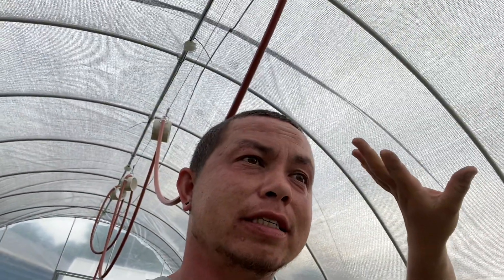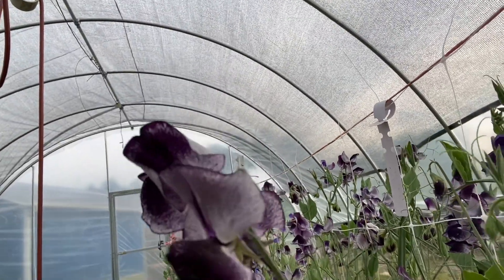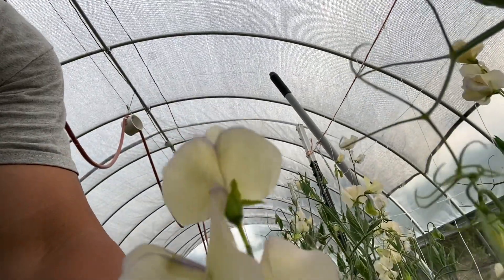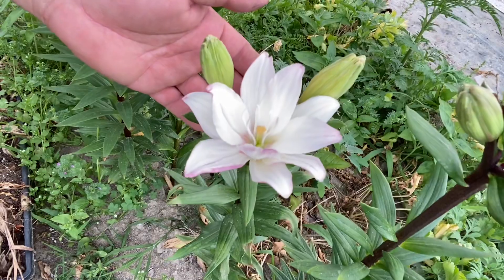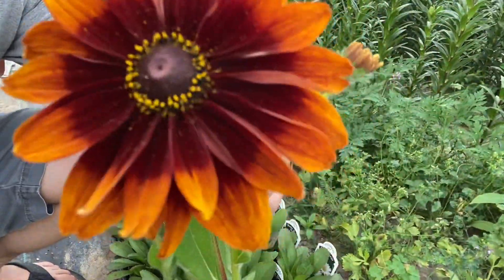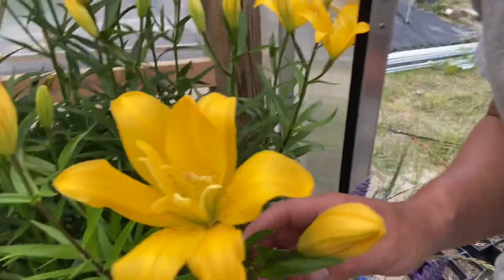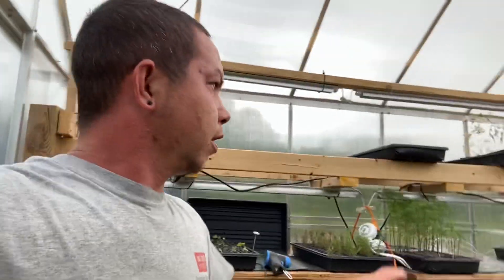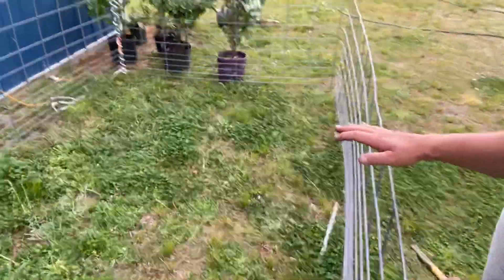High tunnel update. Sweet peas, Lilium, shade cloth.